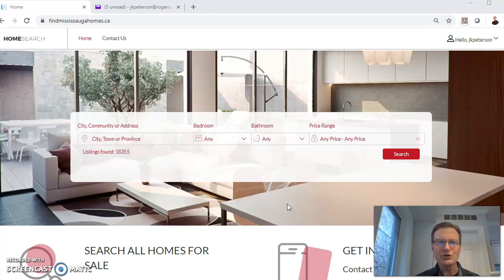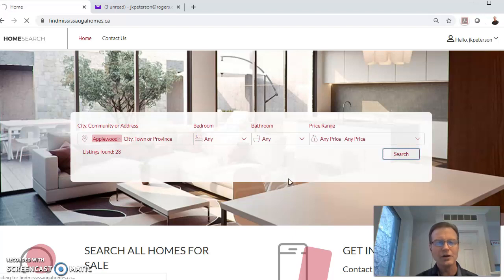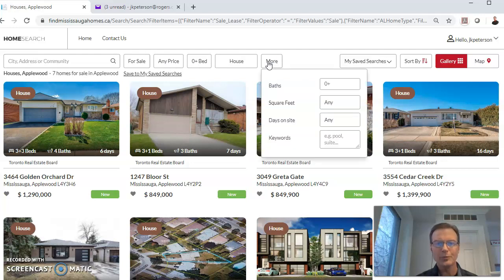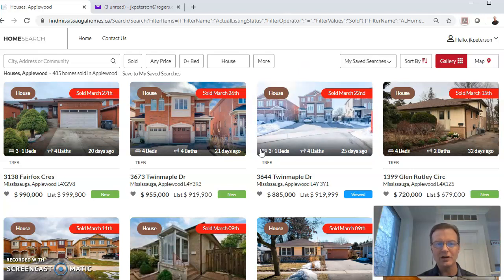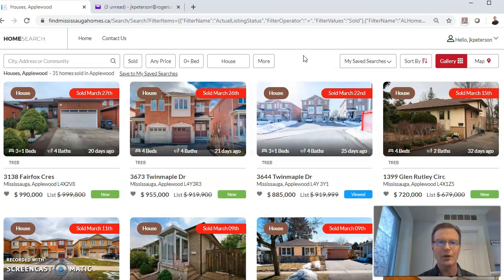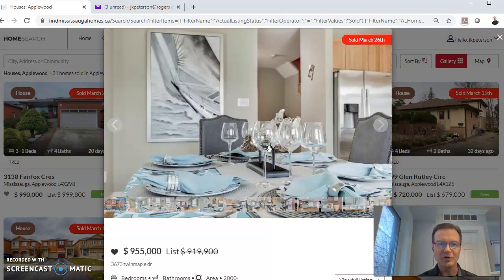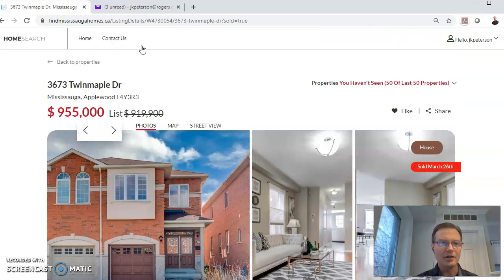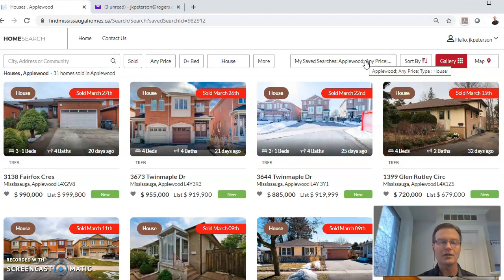Sold Home Prices on FindMississaugaHomes ca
To really know what is happening in the real estate market, it is not enough to look at asking prices. You have to know what homes are actually selling for. This is a short video that shows how you can get this information easily on FindMississaugaHomes.ca.